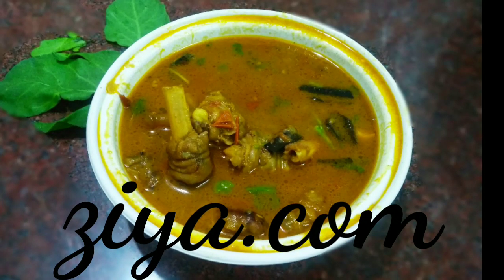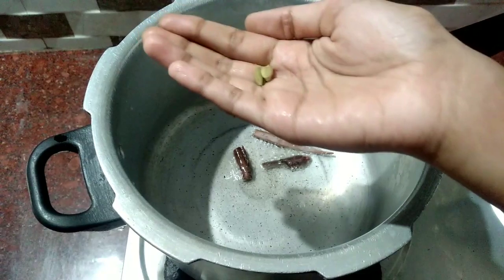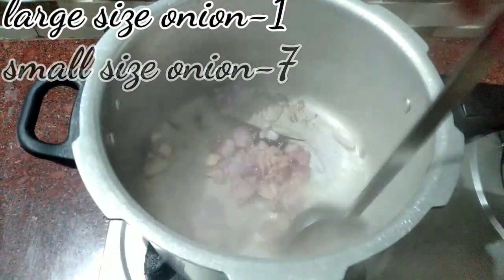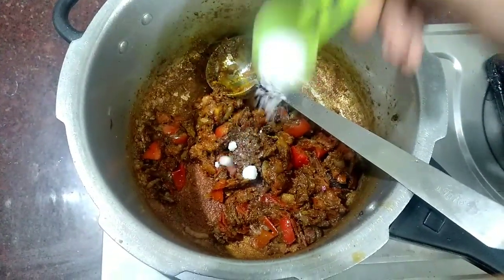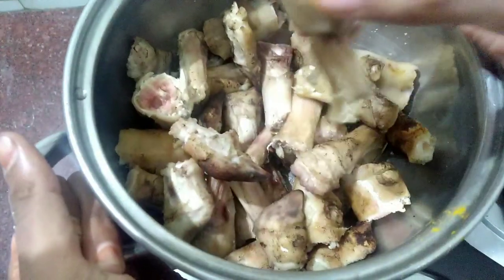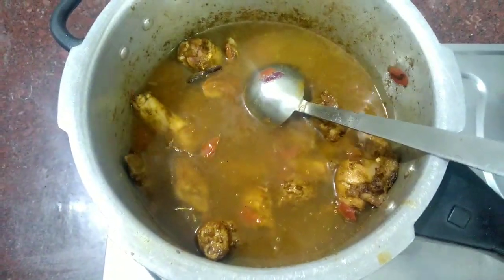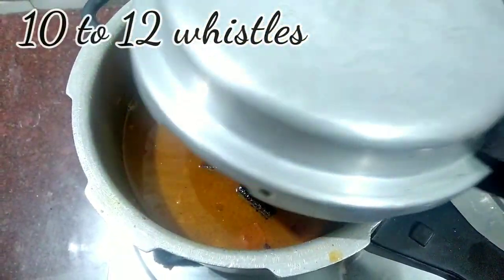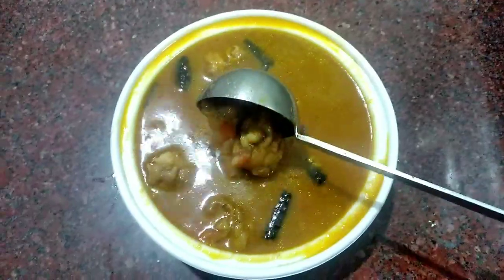Aattukaal soup in tamil | lamb trotters | goat legs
Hi friends,

WELCOME TO ZIYA.COM

Today we have uploaded a healthy soup that is aatukkaal soup it is a  very healthy recipe and it cures leg pain and it is very tasty

Aatukkaal soup |aatukkaal recipe |aatukkaal paya | lamb trotters | goat legs

Friends,pls try this recipe in your home and share your feedback on the comment section

All the best, happy cooking!!!